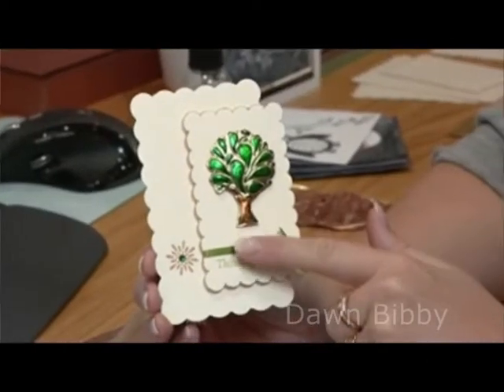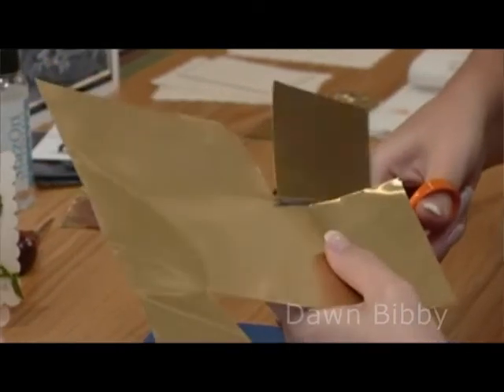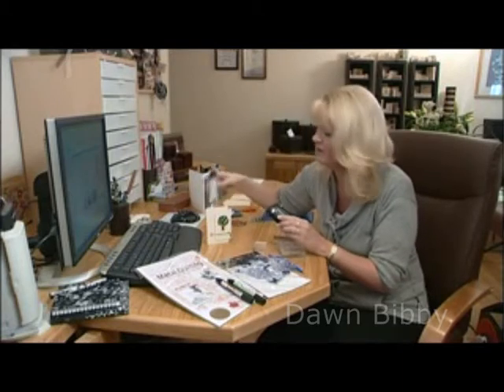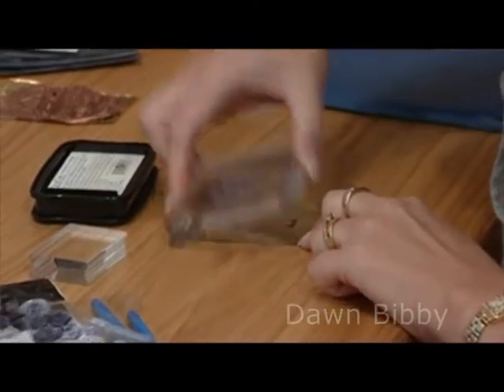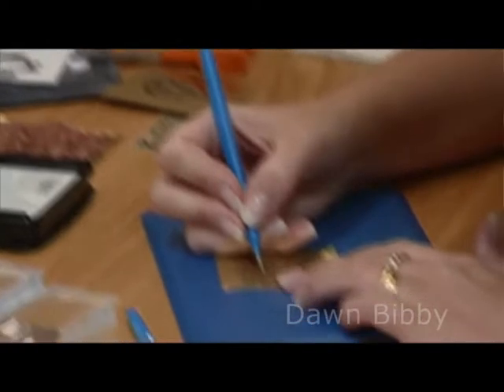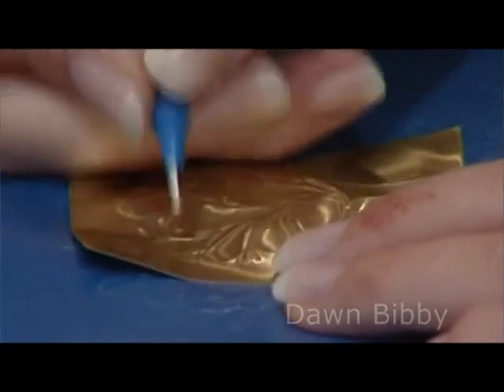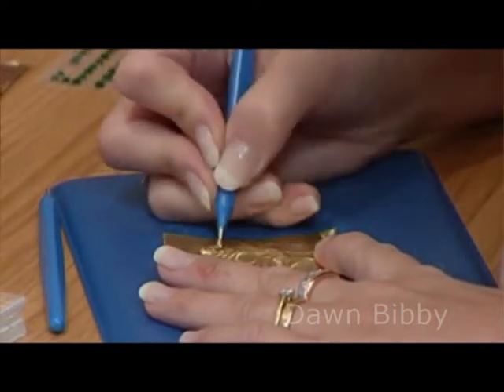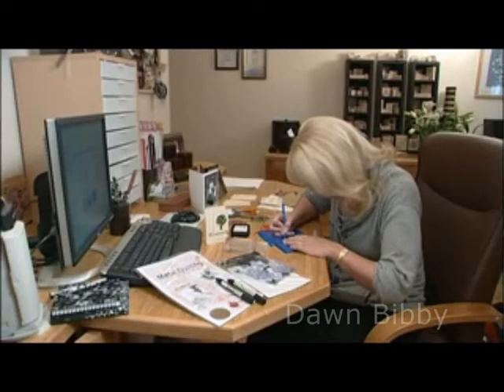Dawn Bibby Design Studio - Embossing On Metal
This Is A Demo Is Taken From The DVD "Stamps, Stickers & Stencils"